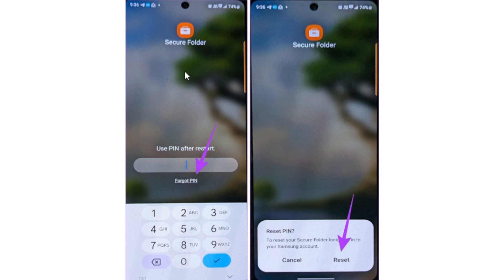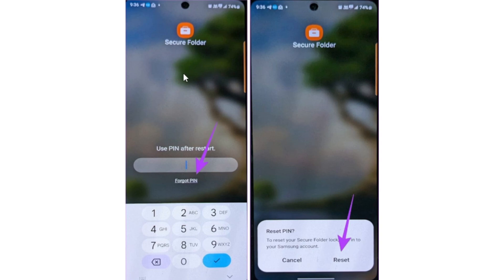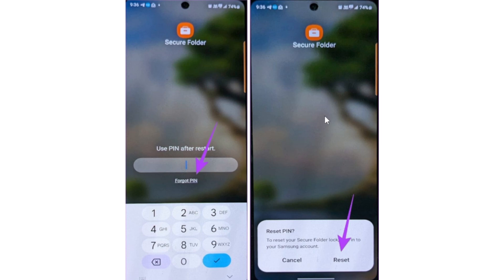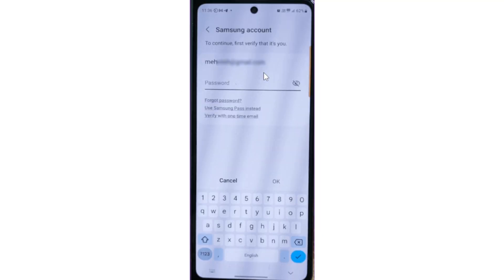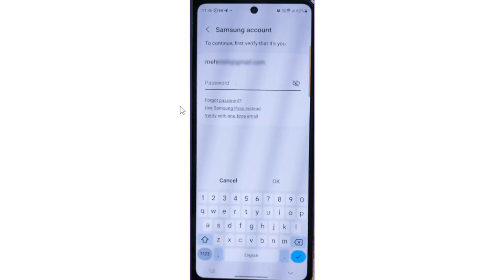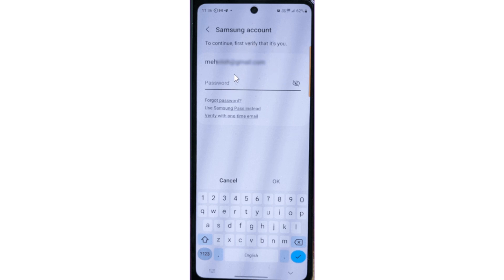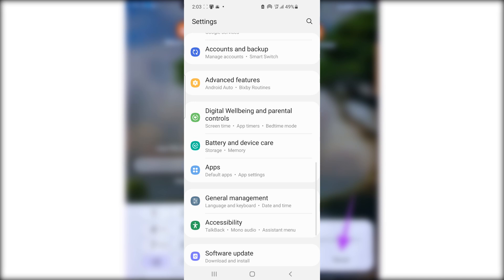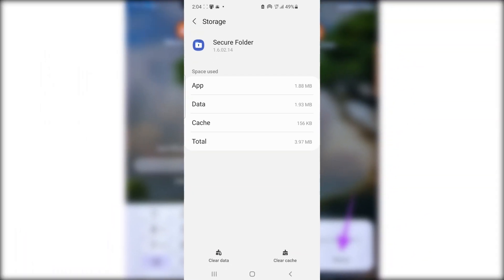Secure Folder Samsung Forgot password (How to Reset password)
If you have forgotten your password for your Samsung Secure Folder, this tutorial will guide you on how to unlock it without a password.